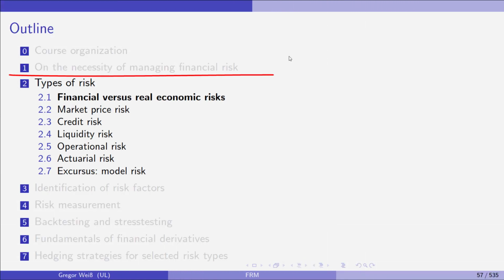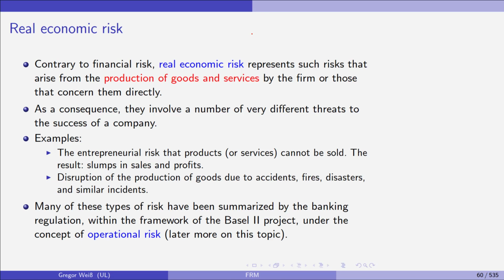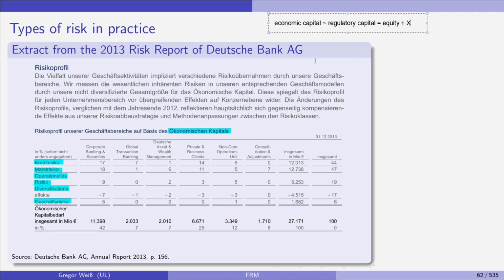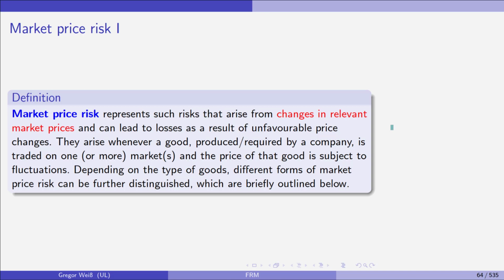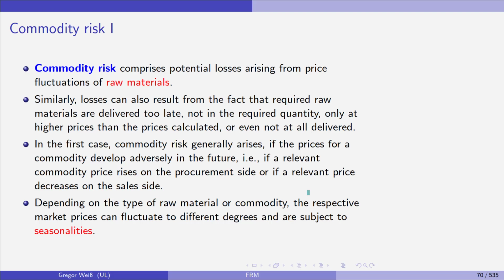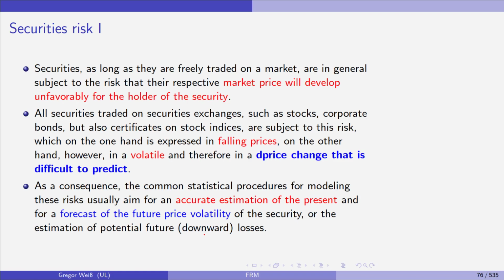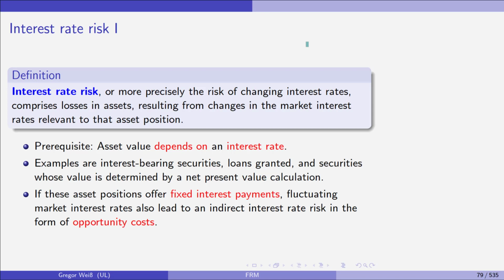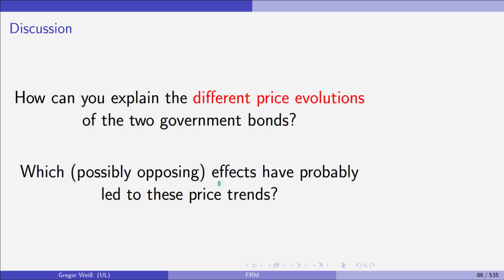Financial Risk Management - Summer Term 2021 - Lecture 3, Part 1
First part of the third lecture in Financial Risk Management, Leipzig University, Summer Term 2021